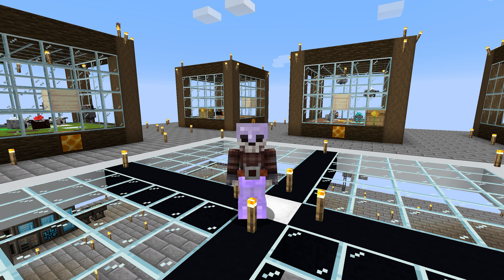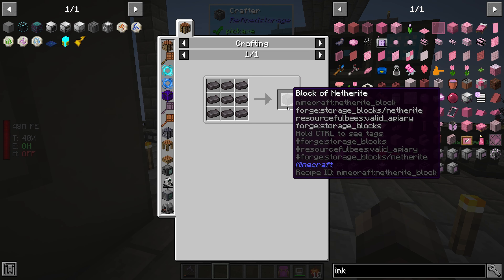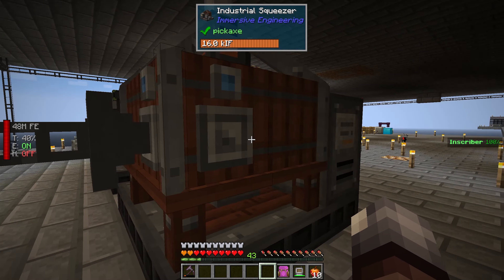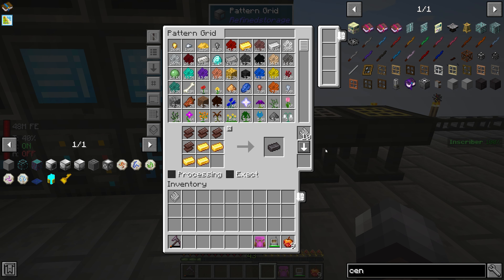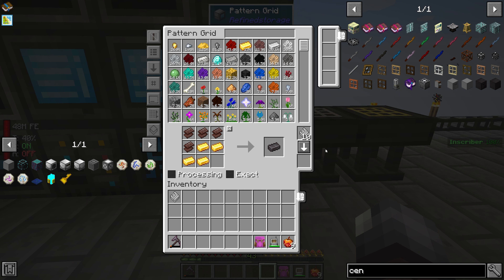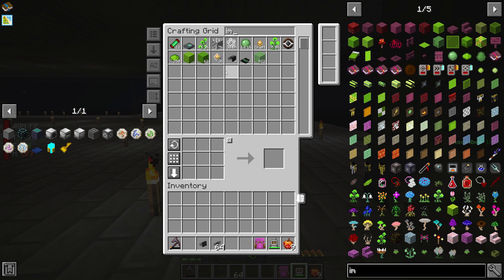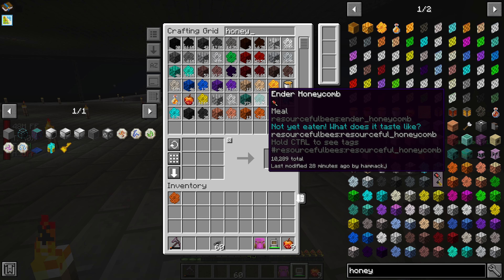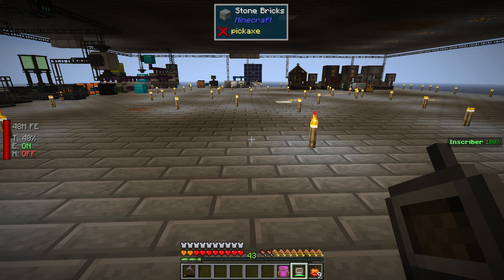Minecraft: Sky Bees - 20 - Elite Centrifuge